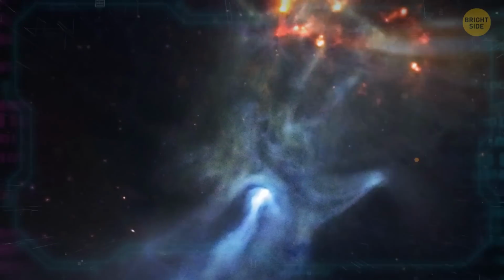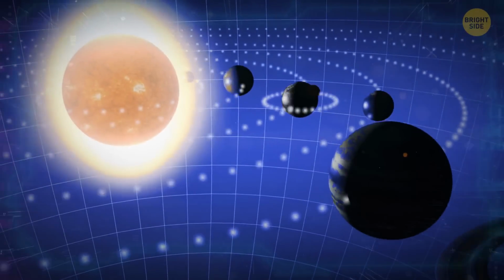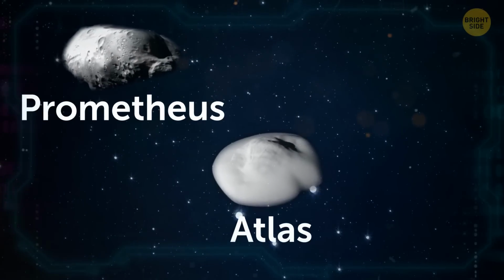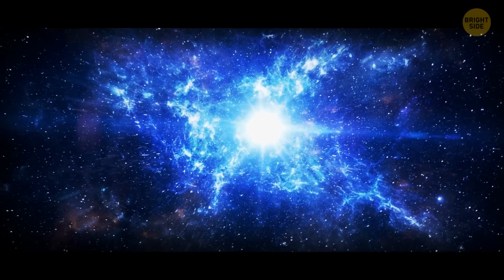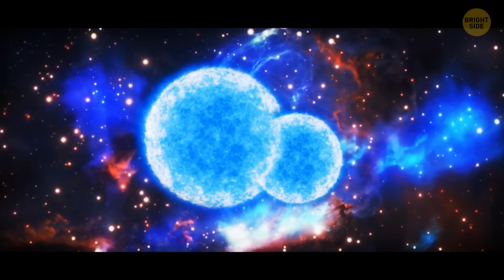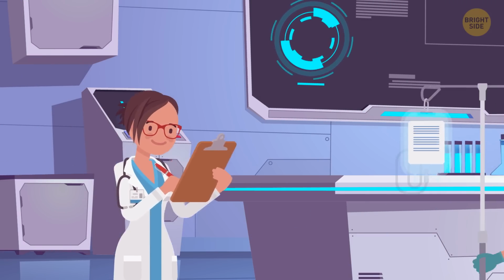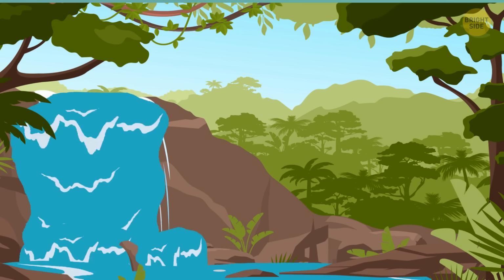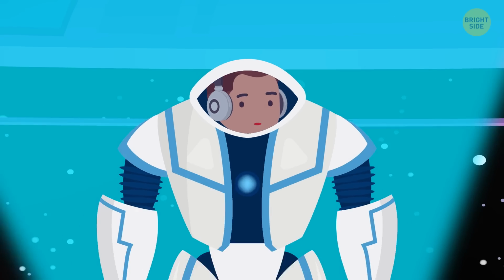10 Space Mysteries Have Scientists Baffled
In this video, we'll be discussing 10 space mysteries that have scientists baffled. From the unusual origins of comets to the origins of life on Earth, these mysteries have scientists scratching their heads.

If you're interested in space research or just want to learn more about space mysteries, then this video is for you! Whether you're a first-time viewer or a seasoned space enthusiast, you'll enjoy learning about these fascinating space mysteries!